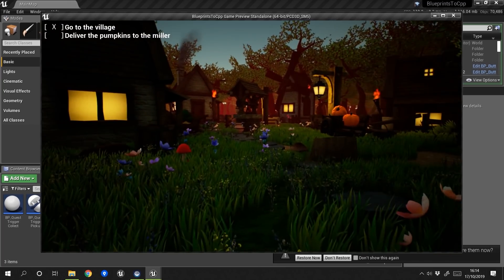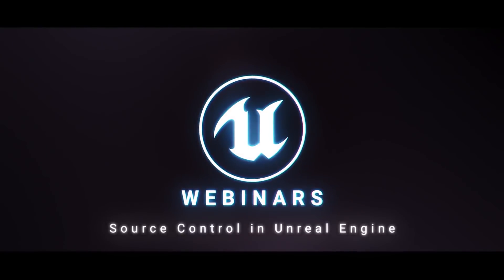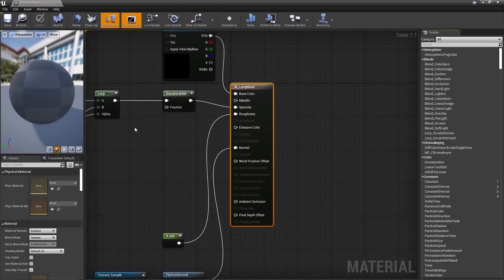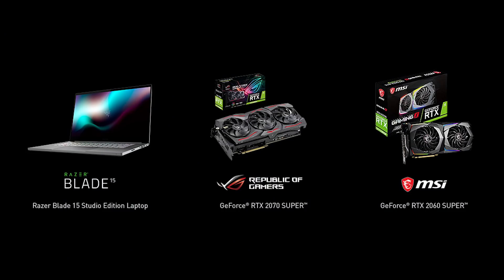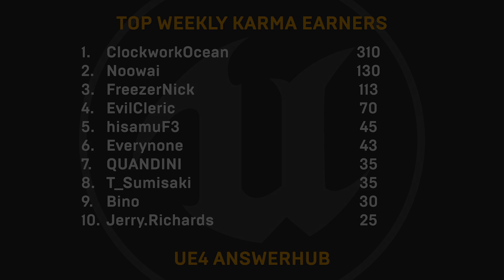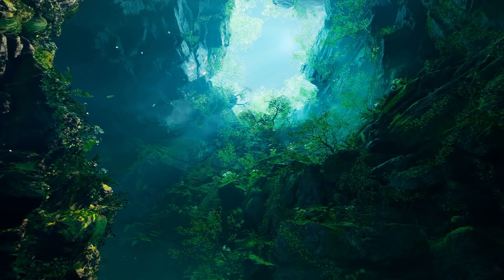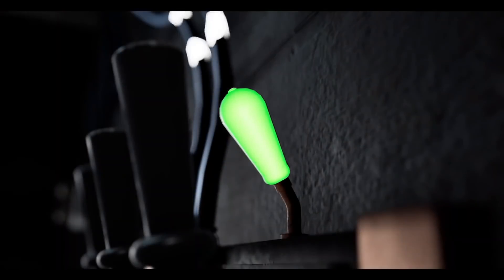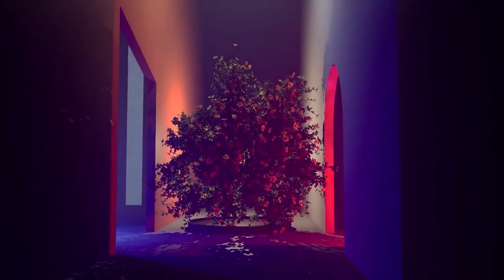News and Community Spotlight | May 21, 2020 | Unreal Engine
NEWS
Learn game development for free with Unreal Online Learning

COMMUNITY SPOTLIGHTS